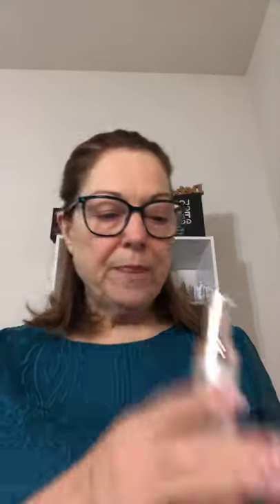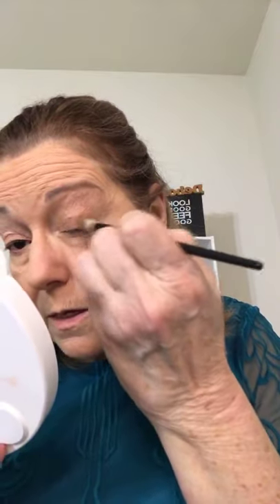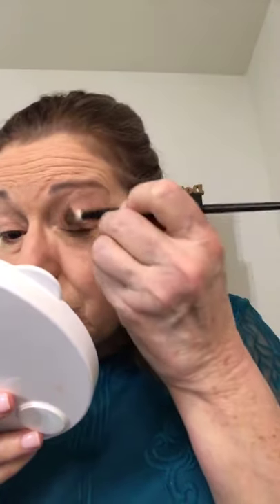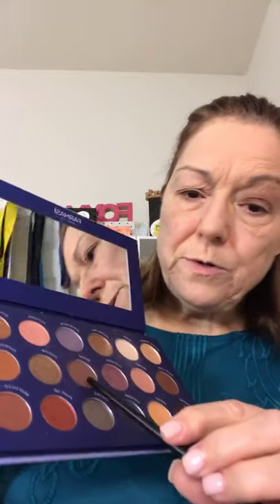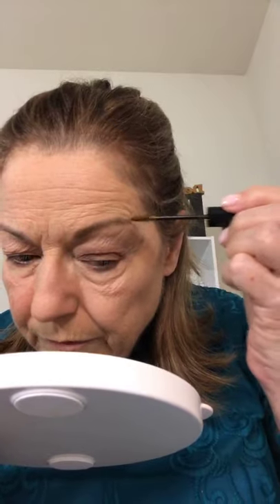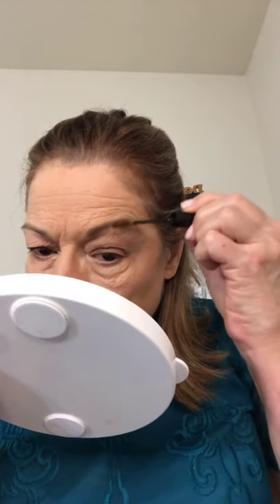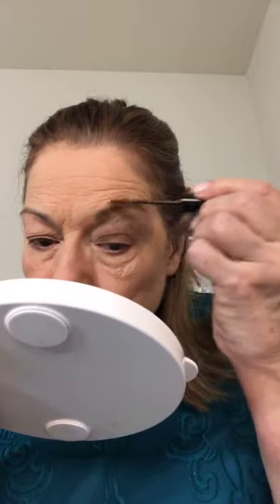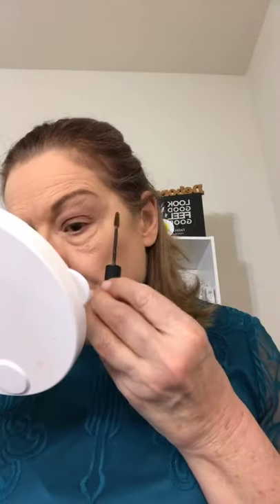Half-face Farmasi Make-up Demo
Hello and thank you so much for joining me on my Half-face Farmasi Make-up Tutorial

If any of the products interest you, Please go to my store at
Farmasi ID: Deborah Bryant # 1000727

September 2021 - Farmasi opens in Mexico and Canada

PRODUCTS USED:
Dr. C Tuna' Age Reversist Anti-Aging Skin Care by Farmasi
(1) Age Reversist Gel Cleanser (2) Age Reversist Exfoliating Cleanser (3) Age Reversist Beauty Essence Tonic  Spray (4) Age Reversist Serum (5) Age Reversist Rich Moisturizer (6) Age Reversist Eye Cream (7) Age Reversist Exceptional Cream - Botox in a Box - Collagen  (8) Age Reversist All Night Beauty Mask (9) VFX Pro Camera Ready Perfecting Primer (10) Eye Shadow Primer (11) Full Coverage Liquid Correction & Concealer (12) Kabuki Brush (13) VFX Pro Camera Foundation - color 04 (14) Make-up Magic Sponge (15) Two-sided Facial Brush (16) Foundation Brush (17) Two-sided Eye Brow Brush (18) Eye Shadow Brush (19) Eye Lash Curler (20) Wanderlust Eyeshadow Pallet (21) Zen Mascara (22) Eyebrow Mascara (23) Tender Blush On Rose Jam  (24) Ink Liner - Dark Brown (25) 24 Carat Gold Glam Lipstick - Red (26) Face Perfecting Powder